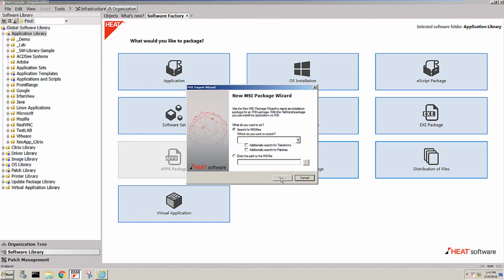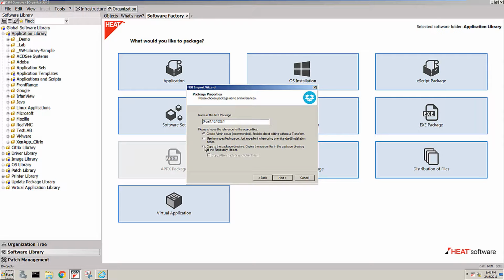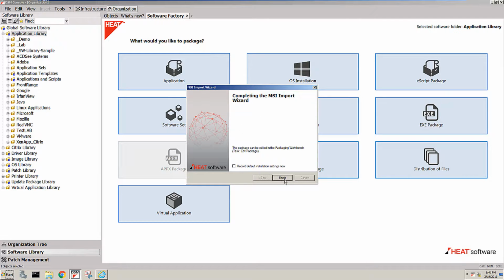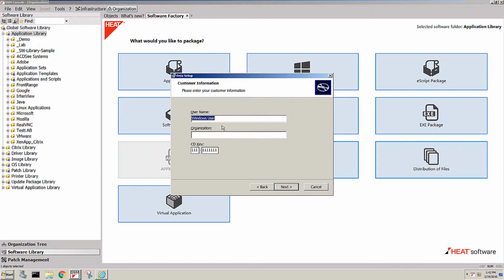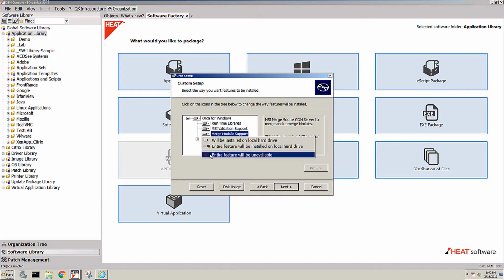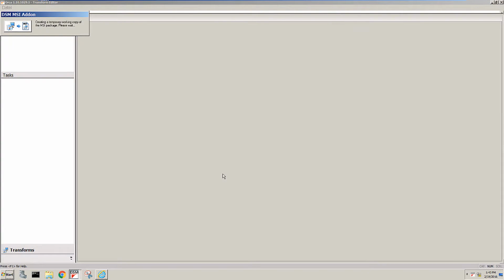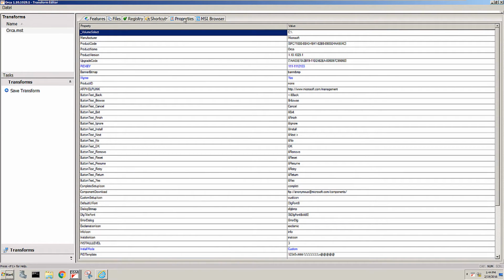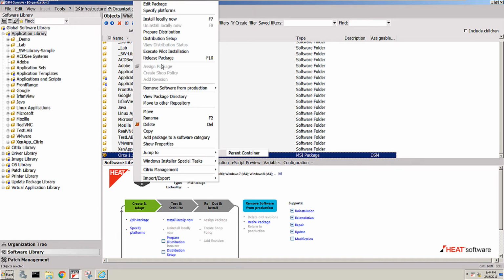MSI Packaging example in HEAT DSM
Join Holger Weeres to see how HEAT DSM simplifies the process of customizing an MSI package for software deployment.